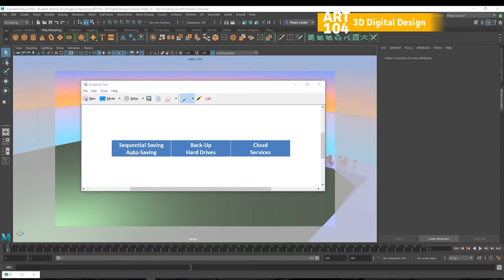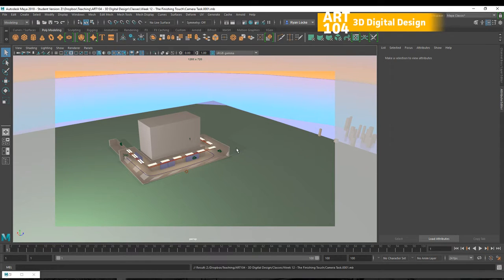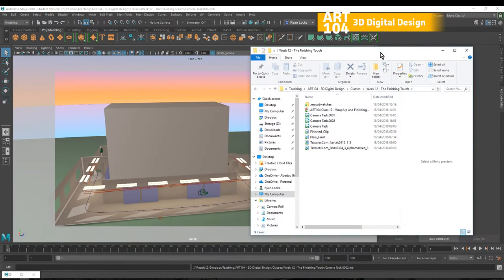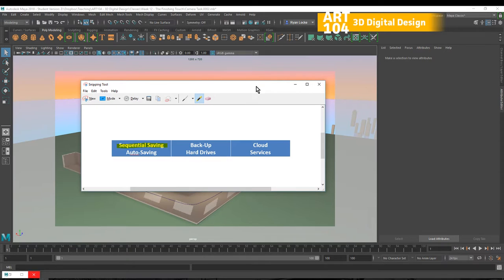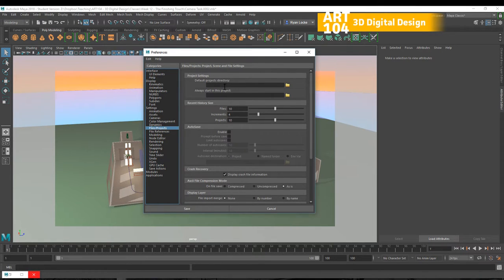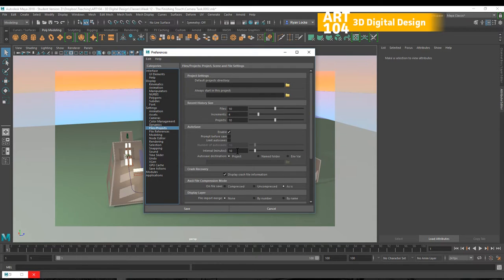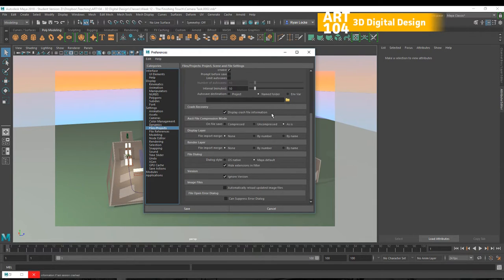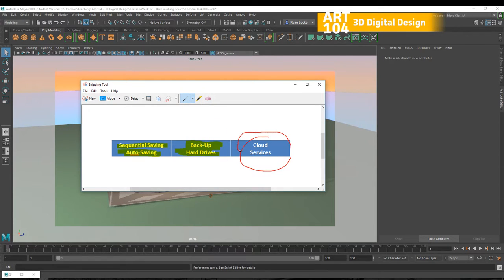ART104 Week 12 Protect Your Files